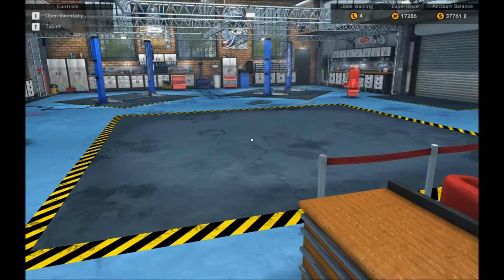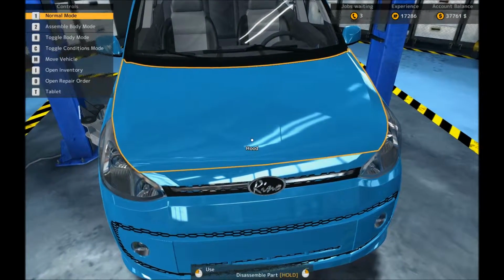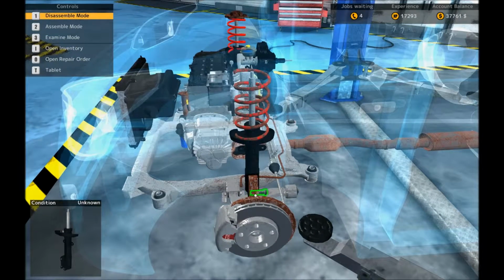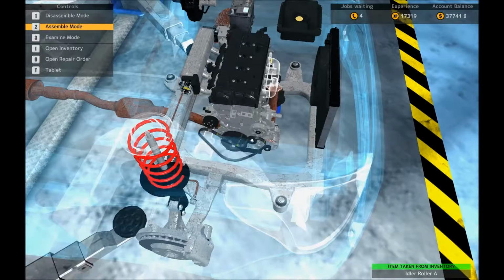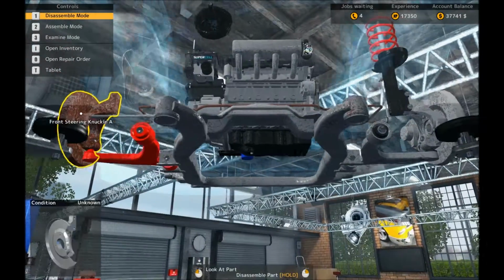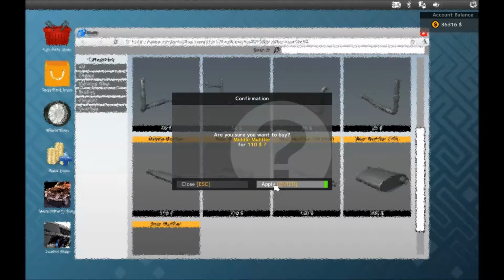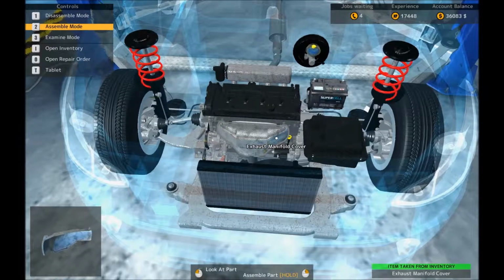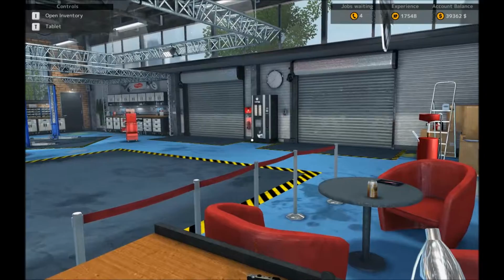Car Mechanic Simulator 2015 #63